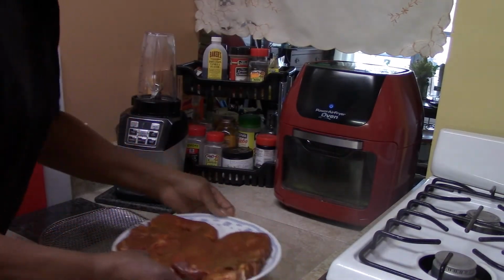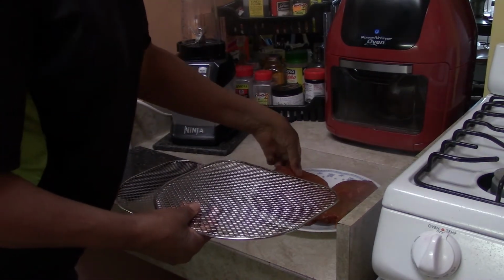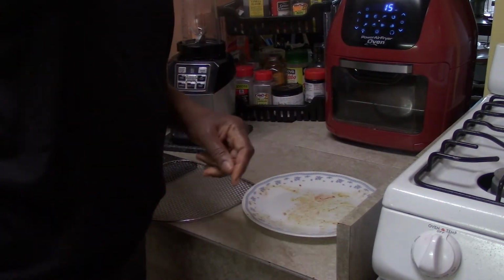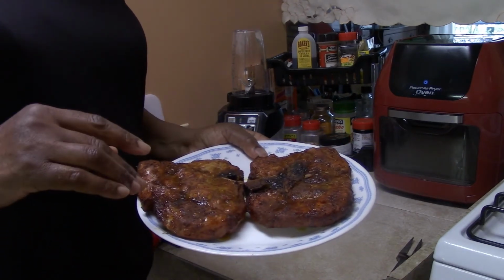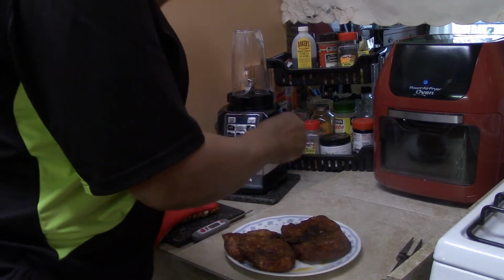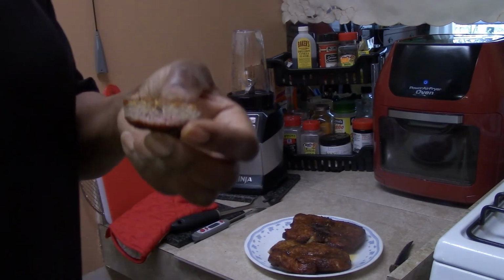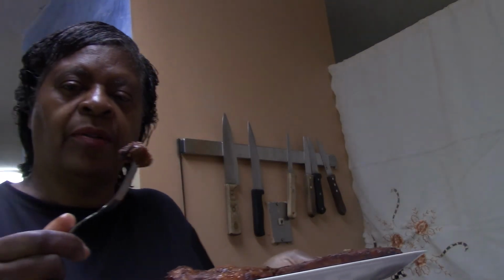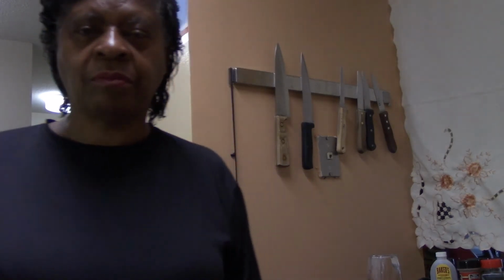Power Air Fryer Oven | Pork Roast Slices